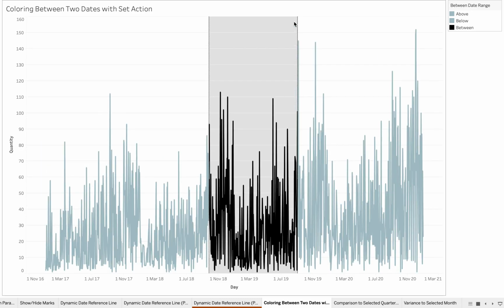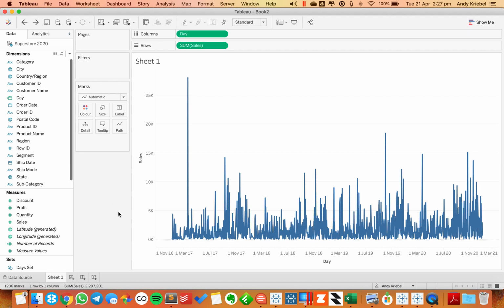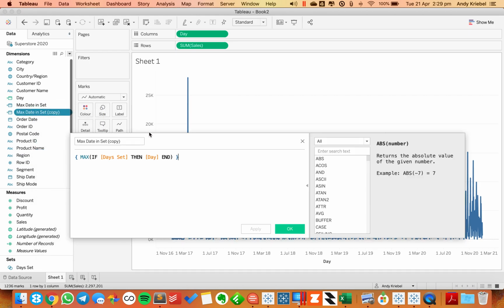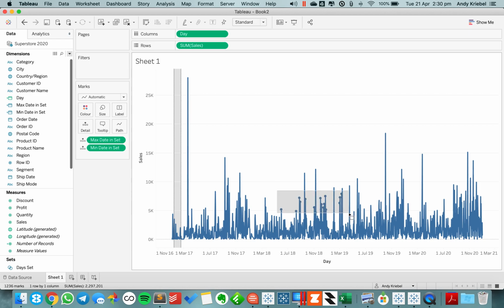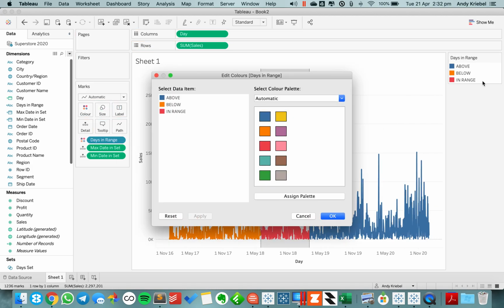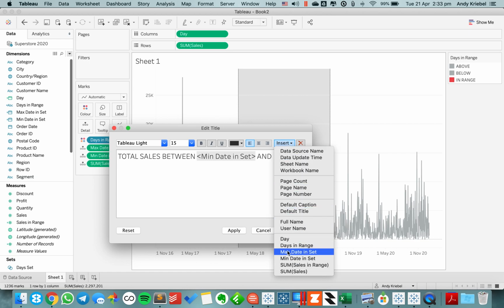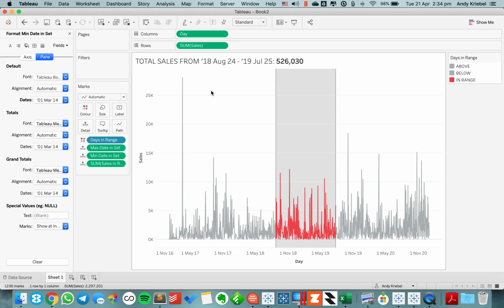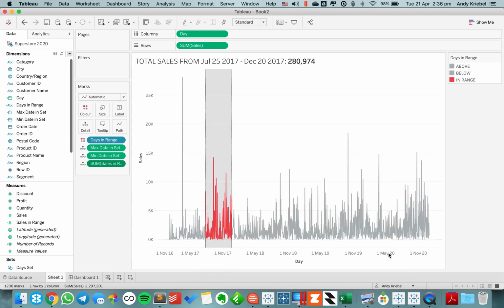How to Create a Dynamic Reference Band with Set Actions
This video show you how to set up a set action to allow the user to create a reference band based on dates that they select in the chart.